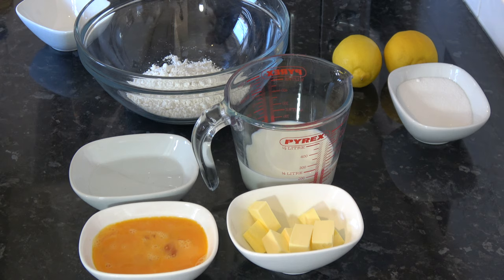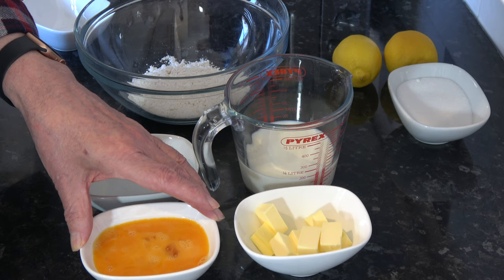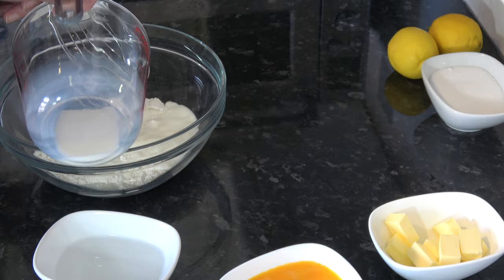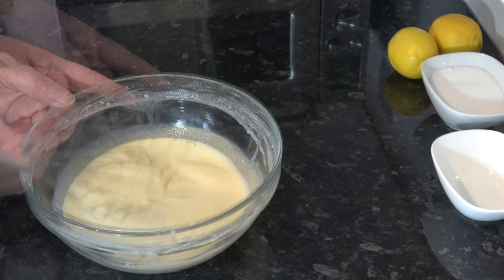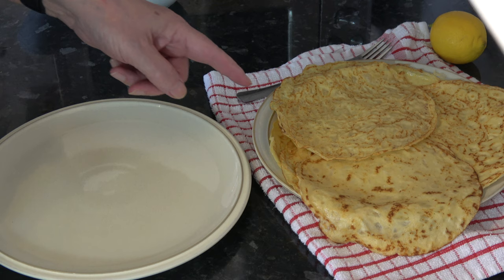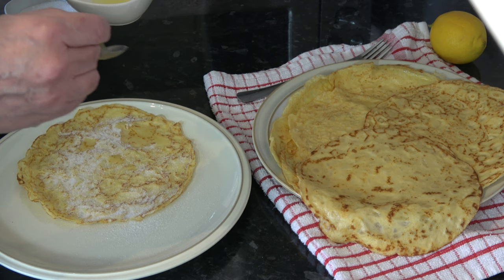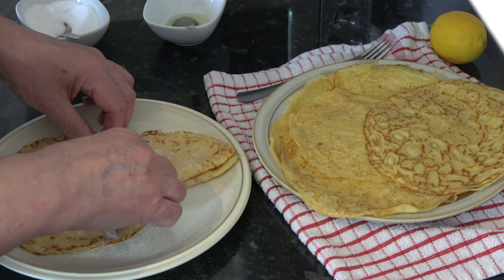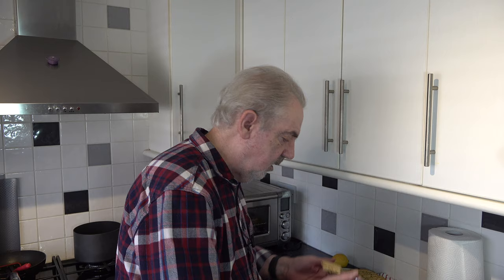Pancakes For Pancake Day - Shrove Tuesday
These pancakes are the traditional ones served in the UK on Pancake Day.  Most often served with sugar and lemon juice they are delicious.  Of course other toppings can be used, syrups, chocolate hazelnut spread, fruit, etc.  And, of course, they can be eaten at any time of the year if desired.

Chapters/Time Codes:
0:00 Pancakes for Pancake Day
0:52 Ingredients
2:10 Make the batter
5:30 Heat a frying pan and cook the pancakes
9:07 Top the pancakes and taste test